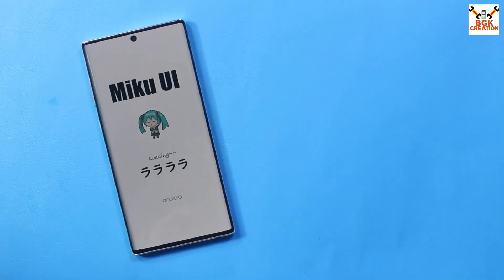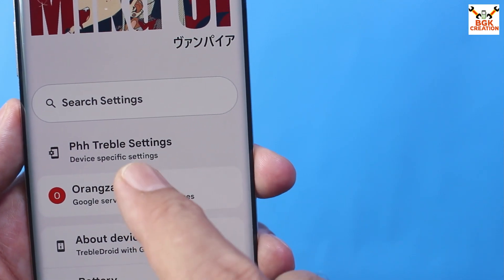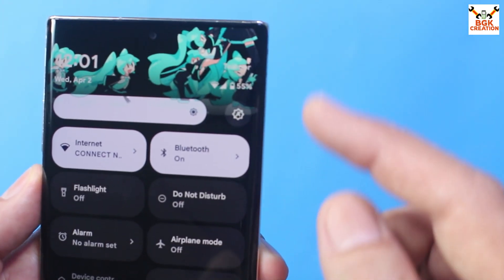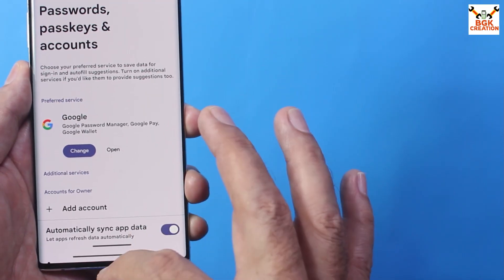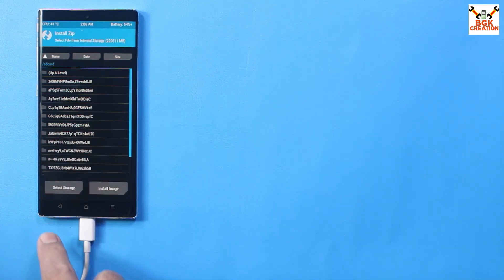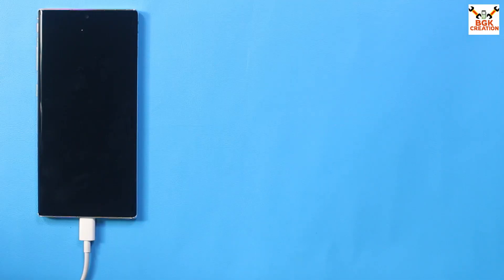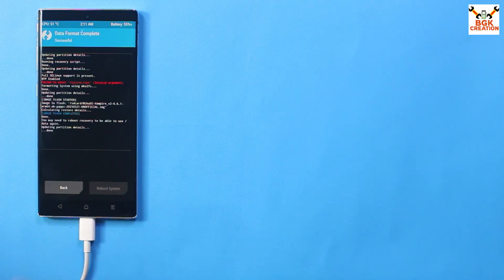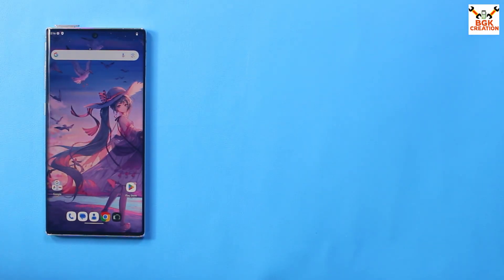Miku UI GSI Android 15 Booted ON Galaxy Note 10 Plus -English-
Miku Ui V2
version 0.6.1
Android 15
xiaoleGun/treble_build_miku

GSI Build For Android Smart Phones

Stay Blessed

Change log

patches: treble_app: Sync with latest sources of Treble App
patches: Sync with latest sources of TrebleDroid
README: Bump version to 0.6.1
Welcome to Vampire_v2